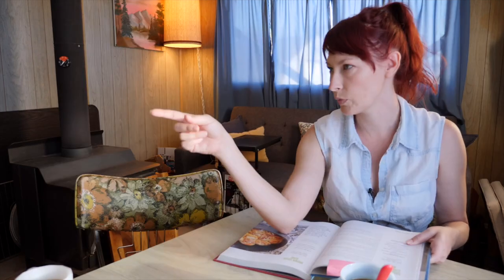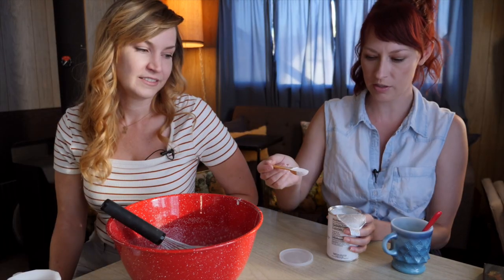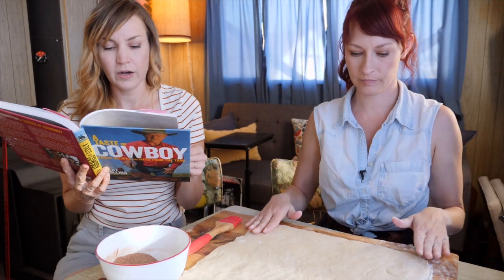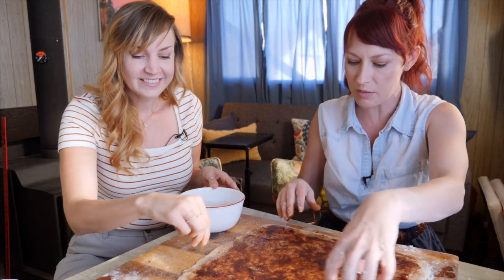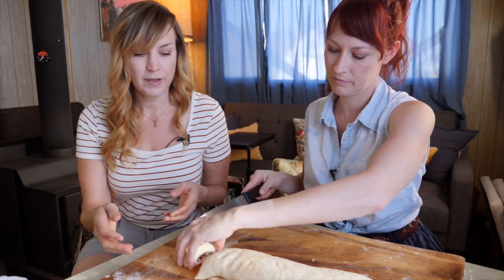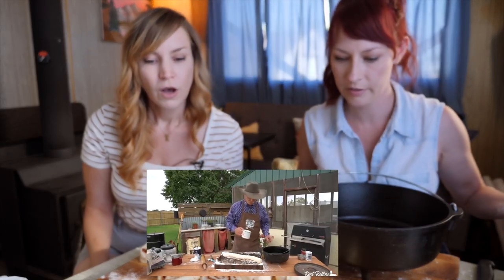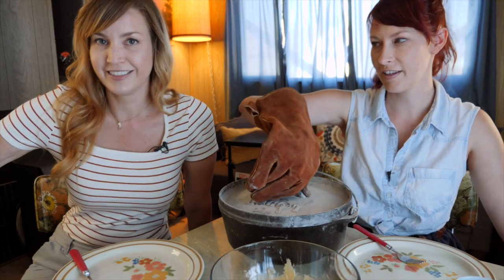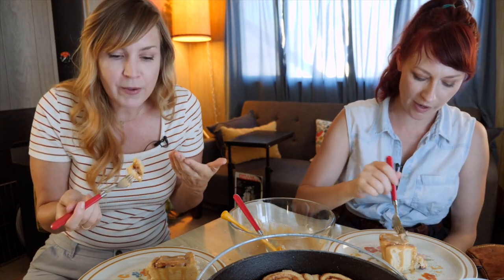Sourdough Cinnamon Rolls in a Dutch Oven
With the help of @CowboyKentRollins we made the greatest breakfast of all time! Unfortunately, we were so secluded that we couldn't share it with anyone. Too bad for everyone else because we basically ate half of the batch of cinnamon rolls in just one sitting! They were sooooo good. Since we finally had a proper fire, we thought we'd take another crack at a dutch oven recipe from one of our favorite channels. Mr. Kent Rollins, we gotta say, this is probably the best cinnamon roll either of us have ever had. And somehow, despite the warnings he gave about how badly this could turn out, SOMEHOW we still managed to kill it. We're raising our coffees to you, Mr. Rollins!

BIG THANK YOUS Mathew Inman and Brendan C. for the dutch oven and lid lifter (respectively). We can't wait to bust them out again and try another cooking recipe.

BUSINESS TIME!